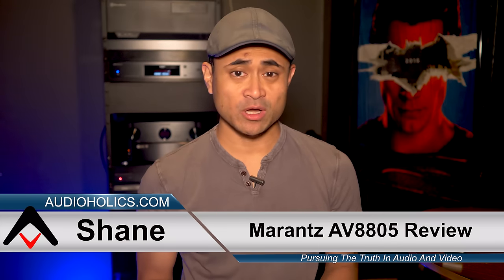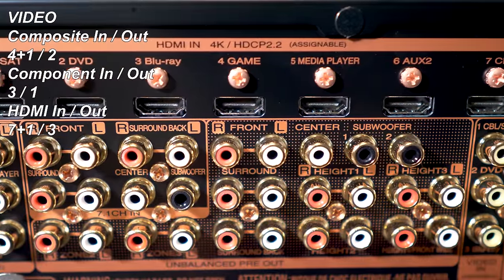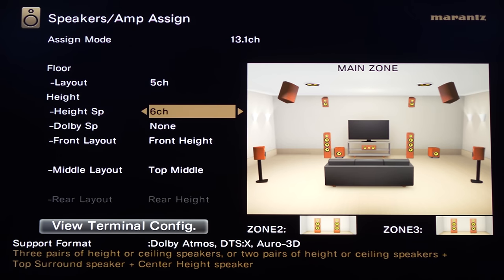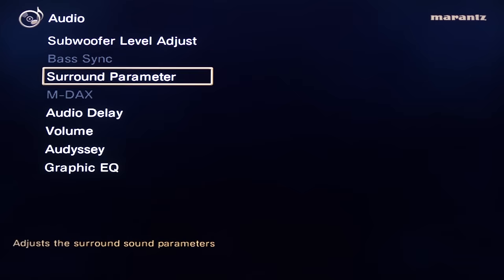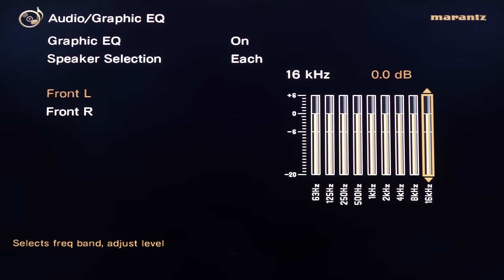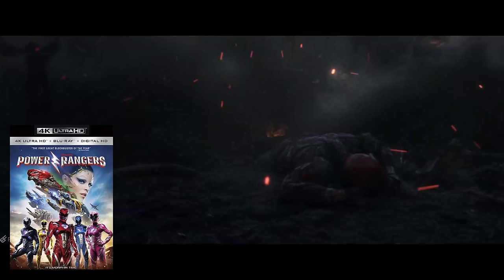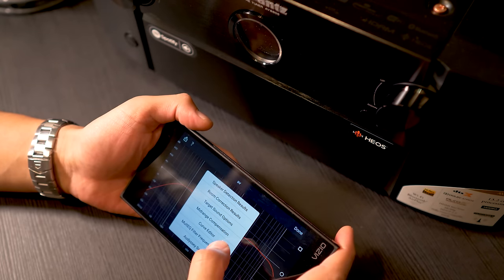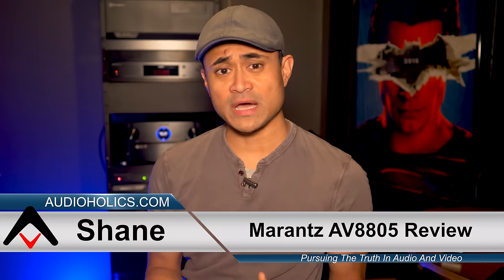Marantz AV8805 13.2CH AV Processor Review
We got our hands on the brand new Marantz AV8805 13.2CH AV Processor for review. With the ability to decode all 3 immersive surround formats including Atmos, DTS:X and Auro 3D, along with the latest in Ultra HD video including HDR10, Dolby Vision and IMAX Enhanced, is this the best and most diversified processor for it's asking price? Watch our YouTube video review to find out.